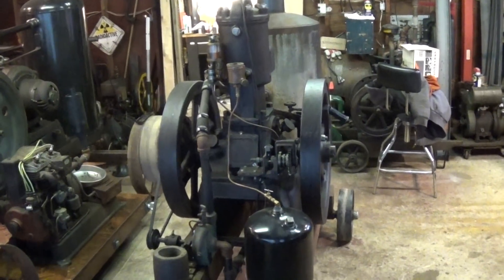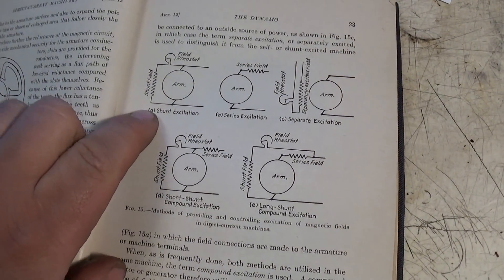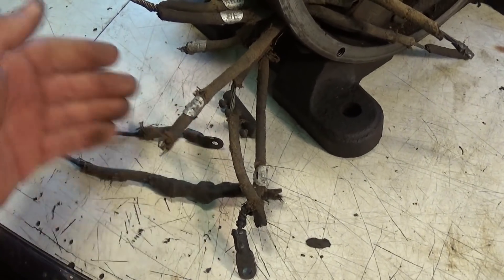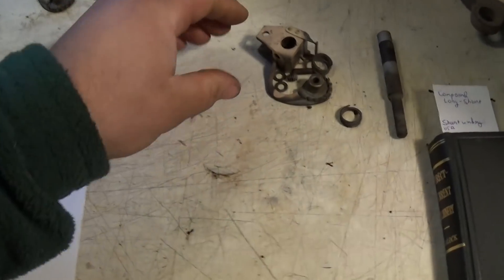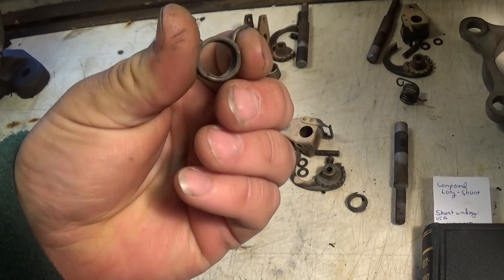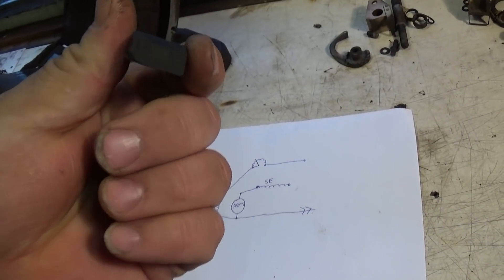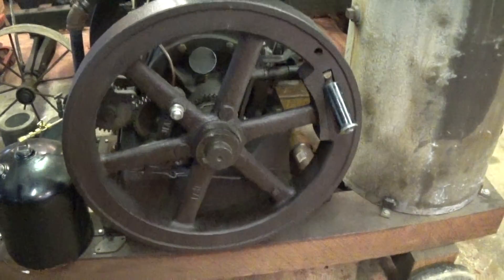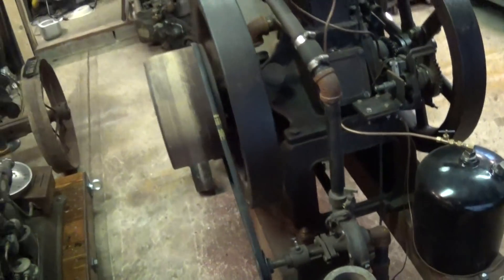Bessemer Engine and DC Dynamo Revisited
A long running project now has a deadline.  Hope to have this set at the Coolspring Power Museum show in June.